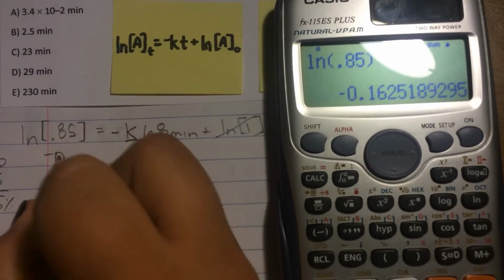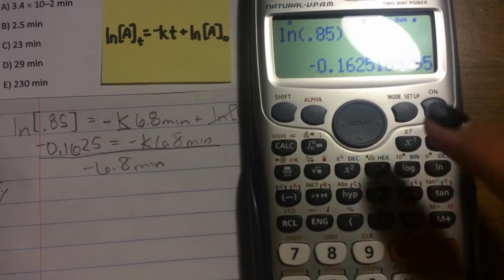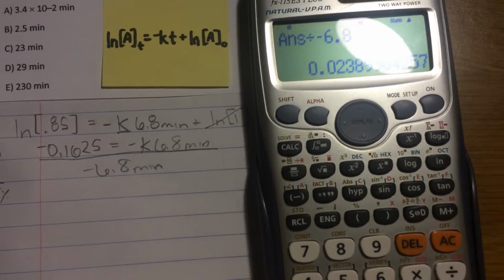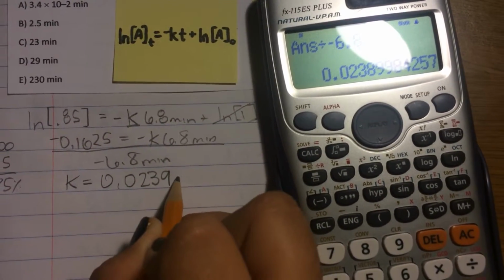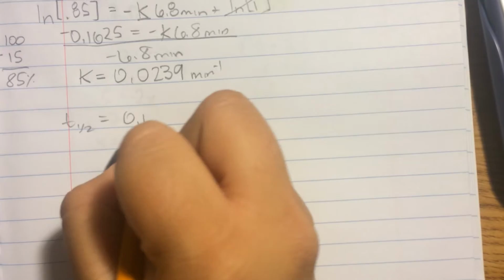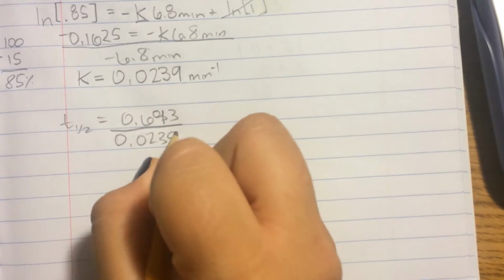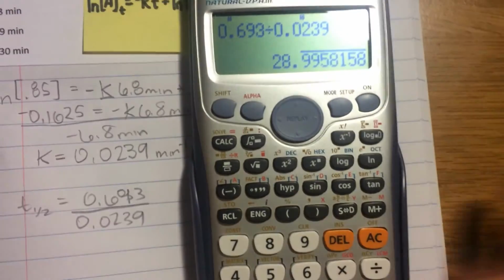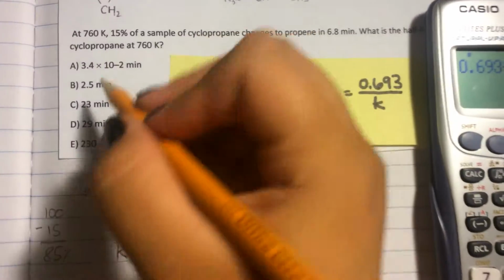Half Life of Cyclopropane to propane using kinetics